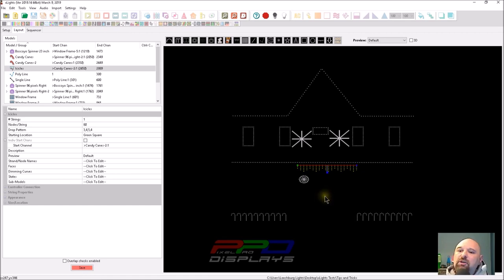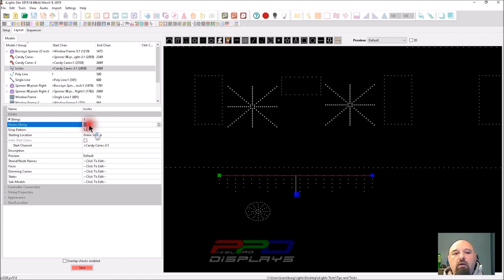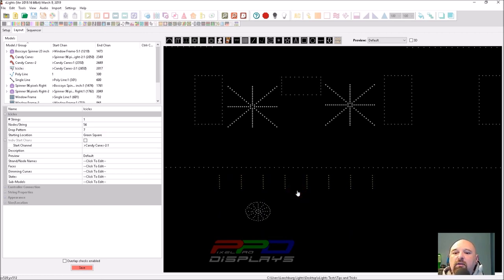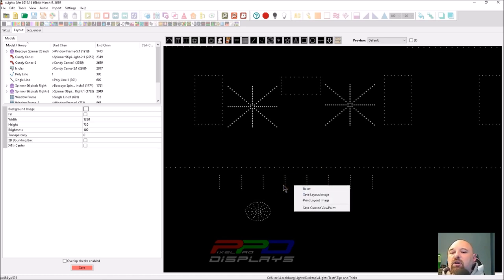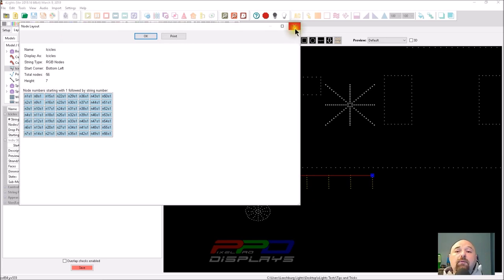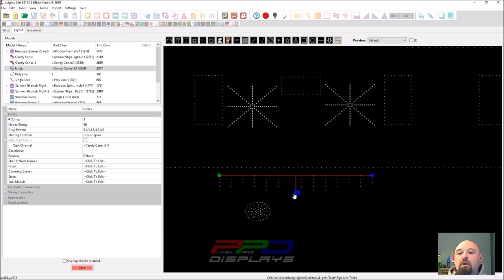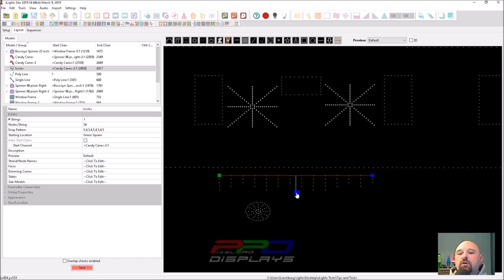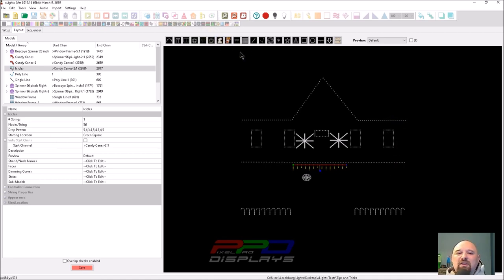Layout Creation Part 4 icicles Model Basics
Continuing on layout building, PPD walks though the icicle model. Add pixel icicles to your xLights layout easily.